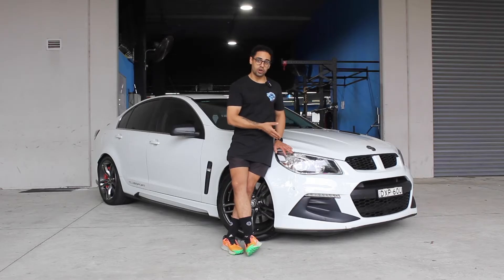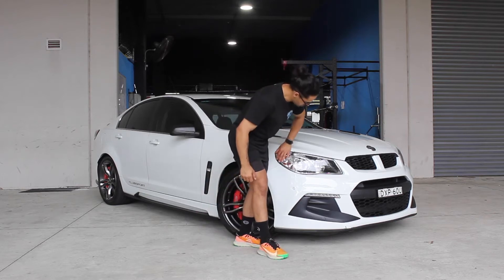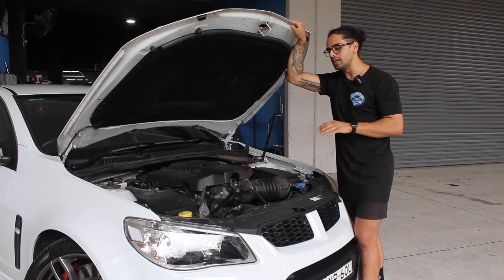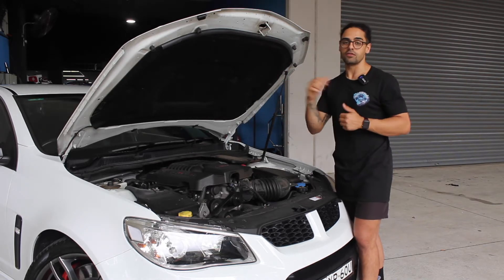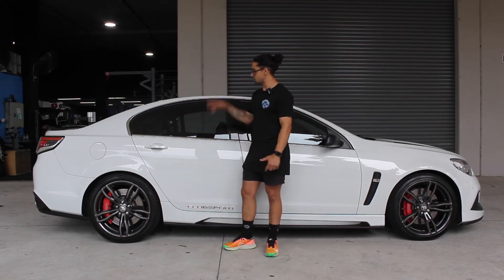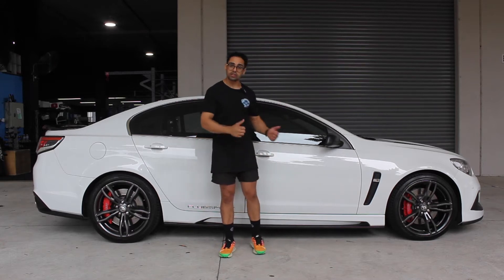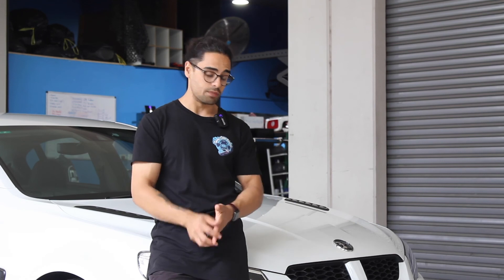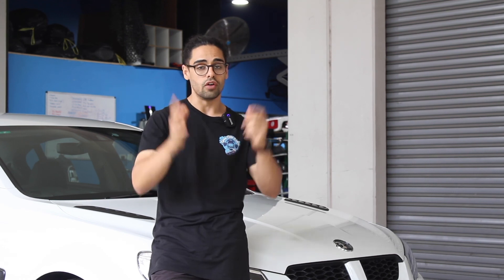Salvatore Reviews 2016 HSV Clubsport R8 LSA Auto | GymsCarsBurgers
A huge thanks to todays sponsor GYMLABS. gymlabs is a multi use disinfectant spray that can be used on many ranges of surfaces including but not limited too gym and workout equipment. after sprayed the disinfectant drys in just 30-seconds! check out gymlabs at the address

Also if you own or work at a burger restaurant you would like us to visit don't hesitate to message us.

Let us know below on how you're enjoying season 2 of Gyms cars and burgers!